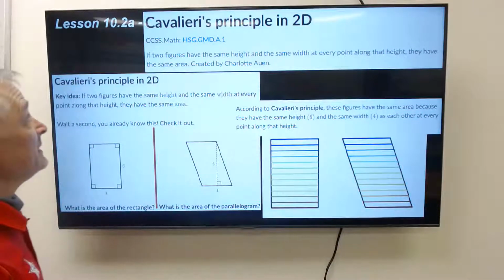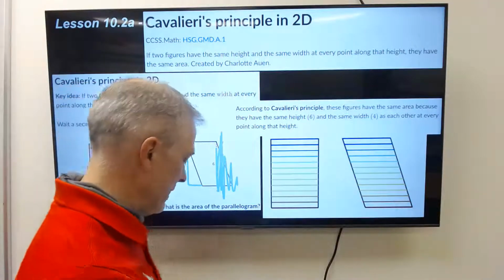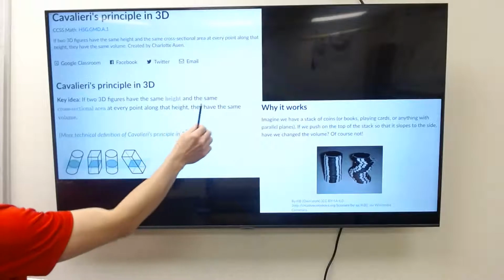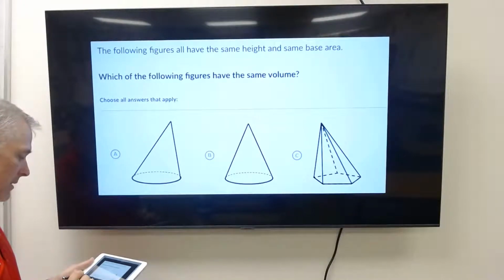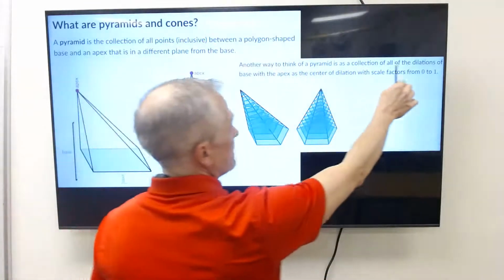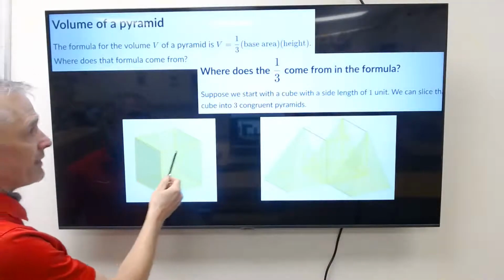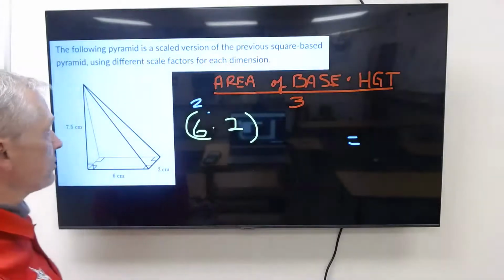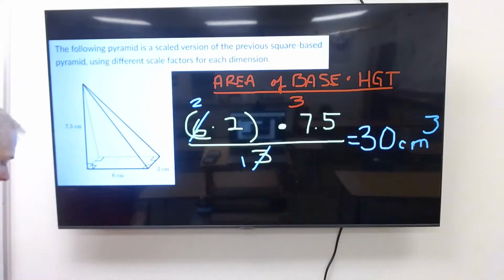Geometry Lesson 10.2a - Cavalieri's Principle in 2D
This video introduces Cavalieri's principle in 2D & 3D.  Vocabulary!  Important.